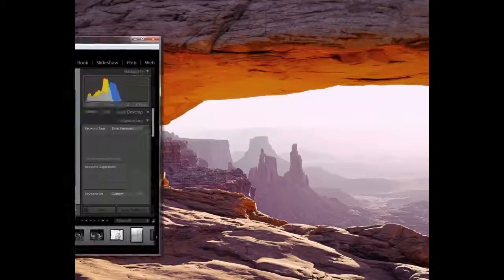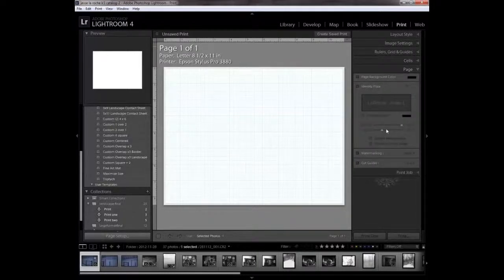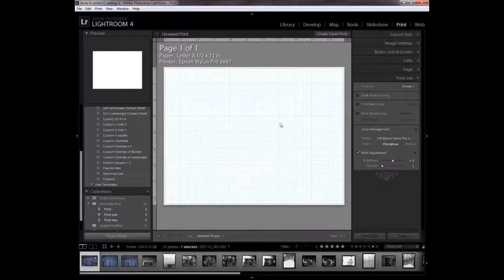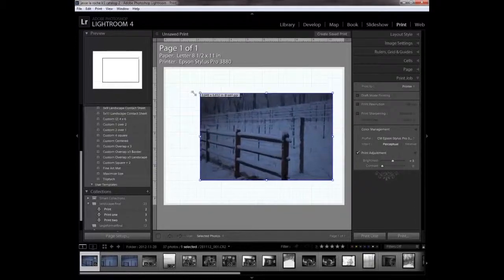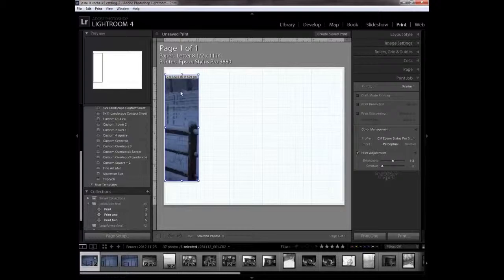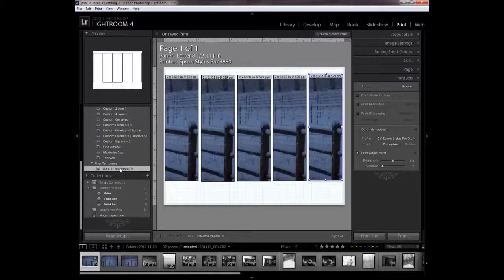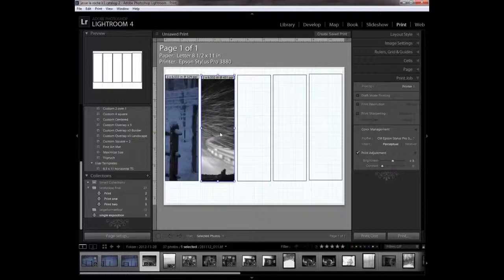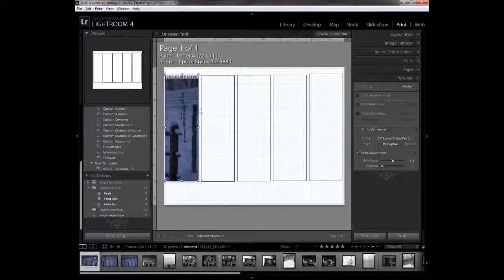Making Inkjet Test Strips with Lightroom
A tutorial on how to print inkjet  test strips using Lightroom, without cutting custom paper sizes, or wasting full sheets of paper.

*** if you arrived here because you are having monitor to printer workflow issues then this tutorial won't be much help to you. Test strips are for fine tuning an already well color managed work flow. If this is you then check out this is very comprehensive, but also requires you spending more money.